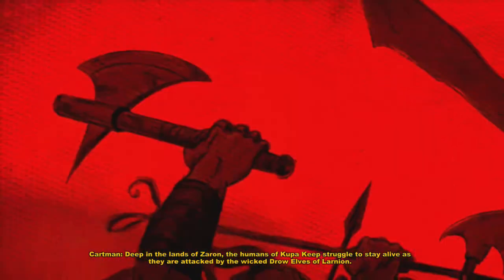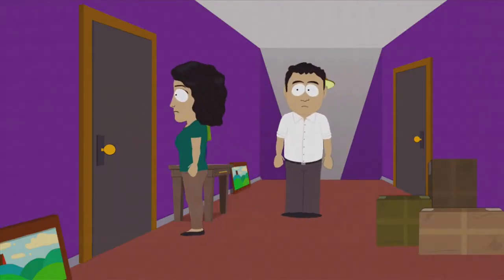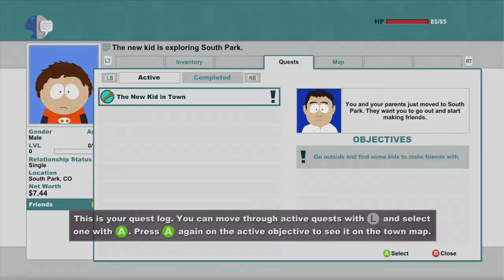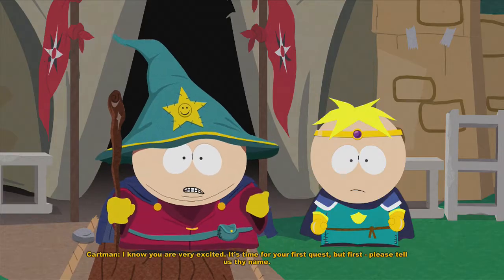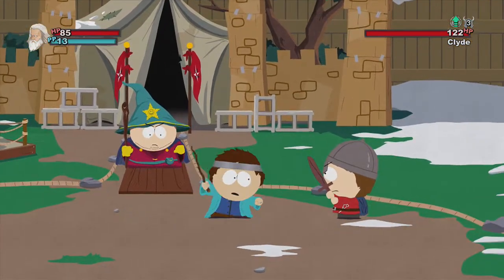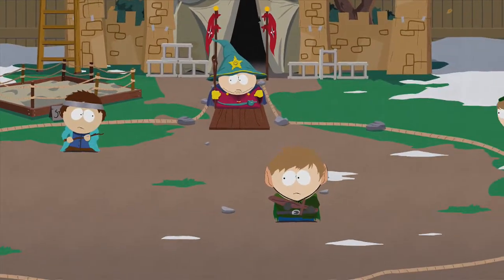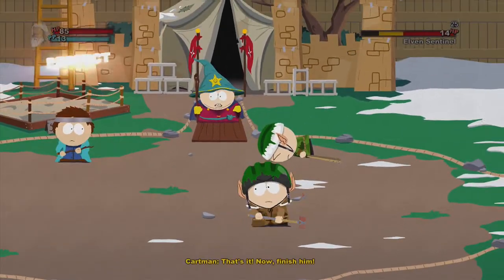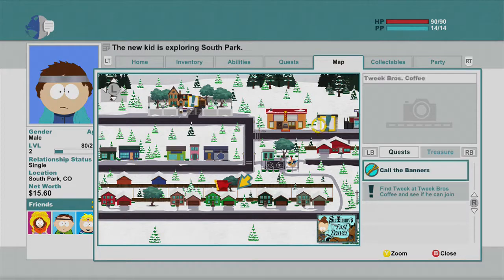South Park Stick of Truth Gameplay Walkthrough Part 1 - Creation of a Hero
South Park Stick of Truth Gameplay Walkthrough Part 1 includes creation of your hero/character, meeting the Grand Wizard and  your first encounter with Elves.
Xbox 360, PS3 and PC in 720p HD

South Park Stick of Truth is a role-playing and turned based video game.  Developed by Obsidian Entertainment and published by Ubisoft.  The game takes place in South Park where all the children are playing a live action role playing game.  Your player takes on the role of a new kid that just moved into town, joining in on the game and making friends with all the characters you know so well from South Park the show.

South Park Stick of Truth starts off with the player creating his or her own hero/character, since the game is a role-playing game the player has multiple ways of customization.
Classes include: Fighter, Mage, Thief and Jew

South Park Stick of Truth characters include: Eric Cartman, Kenny McCormick, Kyle Broflovski, Stan Marsh, Butter Stotch, Tweek Tweak, Timmy Birch, Jimmy Valmer, all the way to Jesus, Satan, Chef, ManBearPig etc.  You name them, this game has them all.